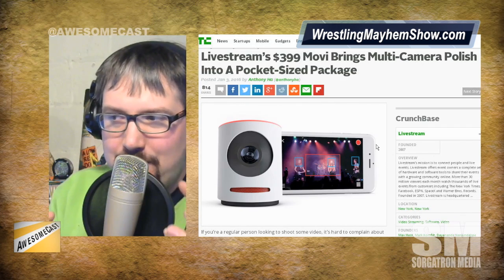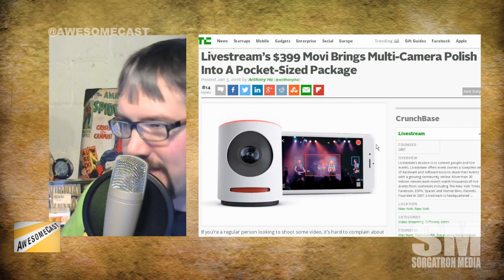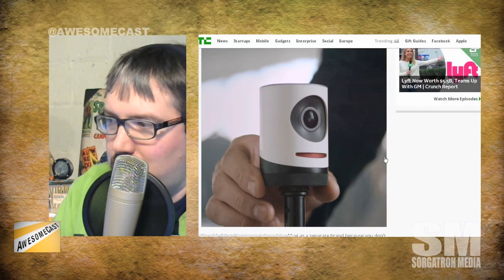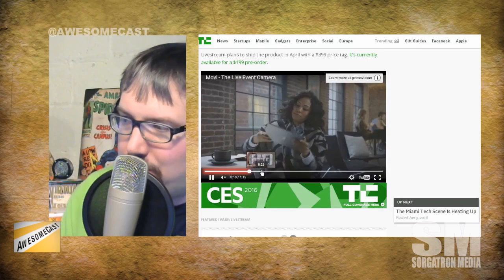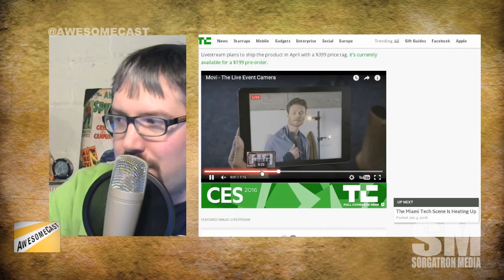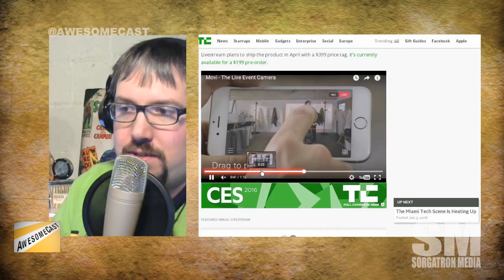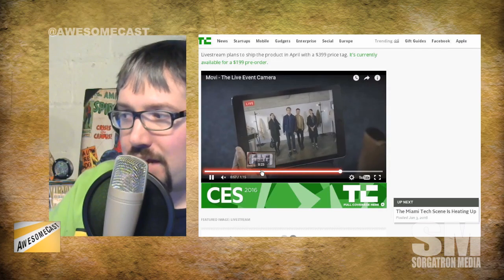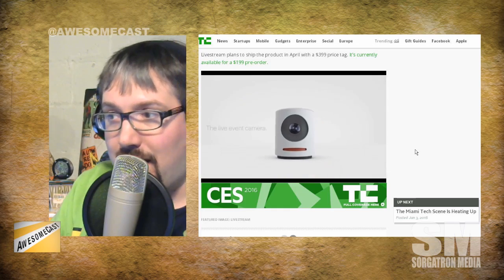Livestream Movi: 4K MultiCam for $399?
We break down the promise of this camera promising to live stream video and give you the ability to select shots on the fly.  Could it really work? Our panel including two video professionals figure it out.

Follow these awesome people on Twitter: John Chichilla (@chilla), Rob Johnston (@RobOnTheRun) and Mike Sorg (@sorgatron).